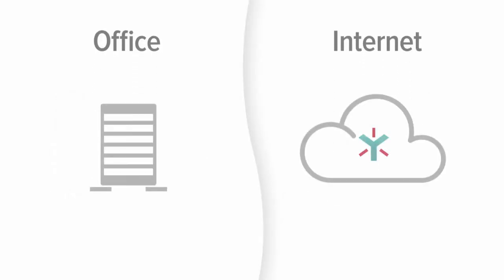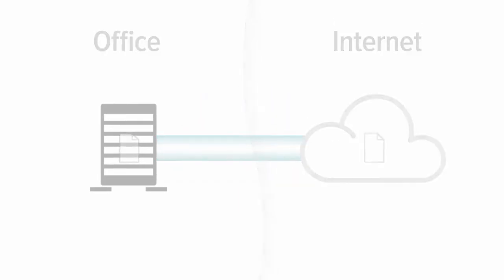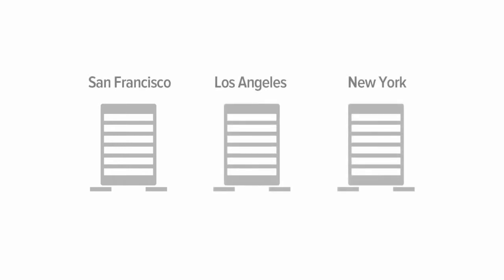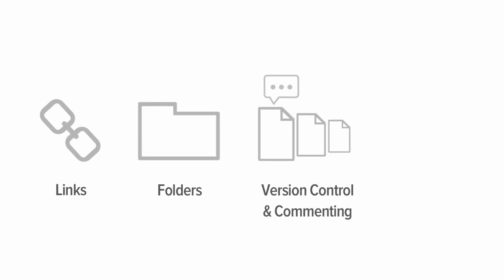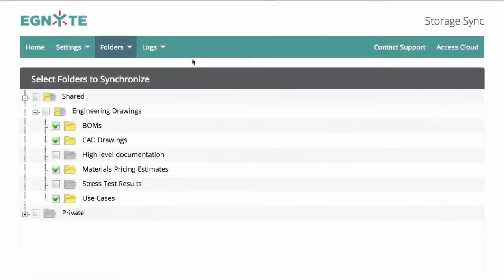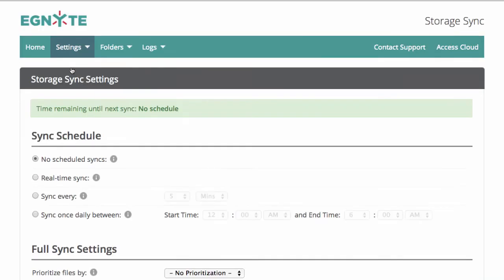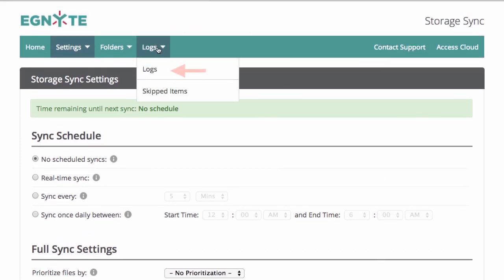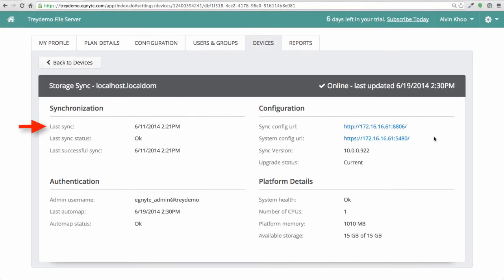Storage Sync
Sync the contents of any storage device to the cloud.